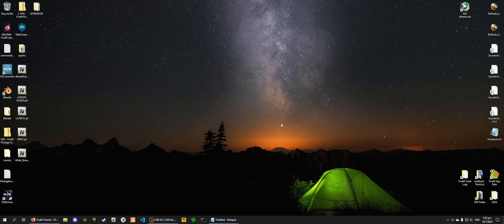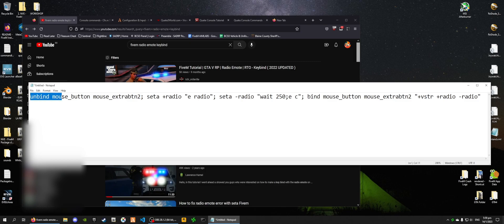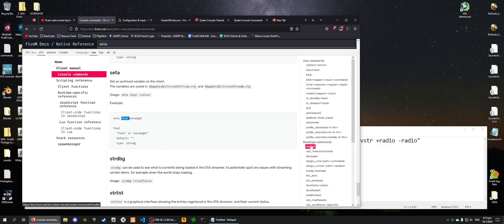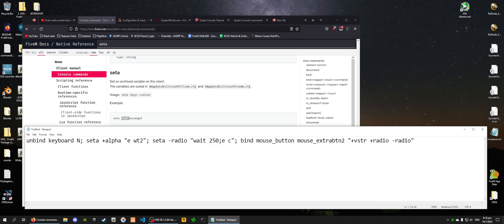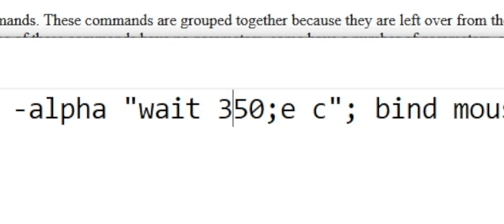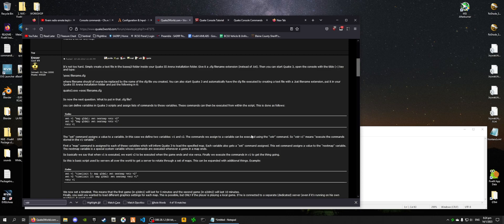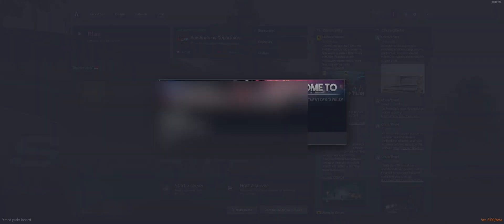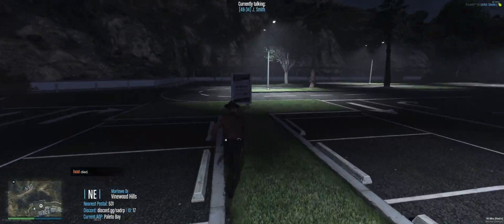FiveM ADVANCED Emote Binding Tutorial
[  EXAMPLE CODE  ]
unbind mouse_button mouse_extrabtn2; seta +radio "e radio"; seta -radio "wait 250;e c"; bind mouse_button mouse_extrabtn2 "+vstr +radio -radio"

[ FINISHED CODE ]
unbind keyboard N; seta +alpha "e wt2"; seta -alpha "wait 350;e c"; bind keyboard N "+vstr +alpha -alpha"

in your server (not your client).

[  Chapters  ]
00:00 - Intro
01:50 - semicolons
03:14 - unbind function
04:32 - seta +variable
08:51 - seta -variable
11:49 - script execution
16:40 - Demonstration
17:07 - Tips
19:17 - Outro